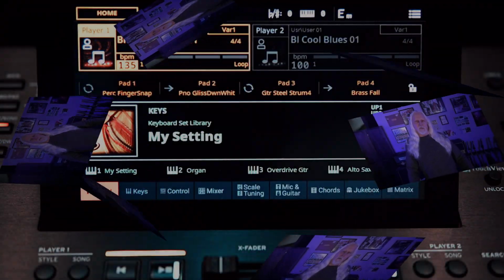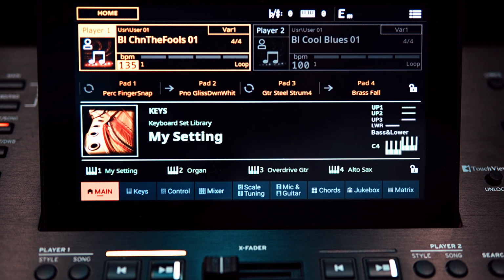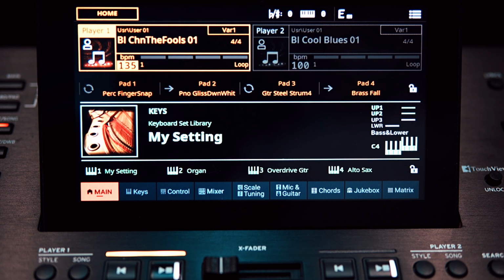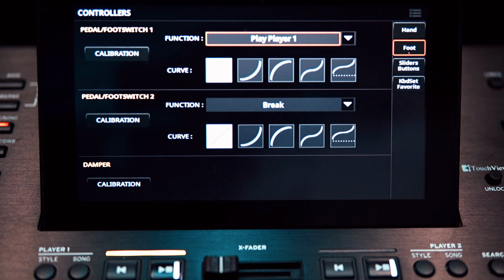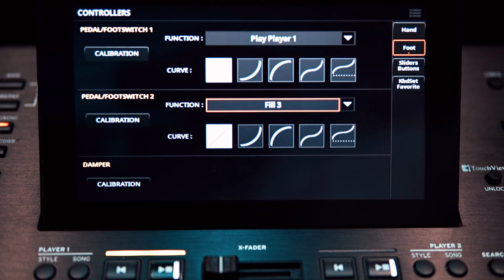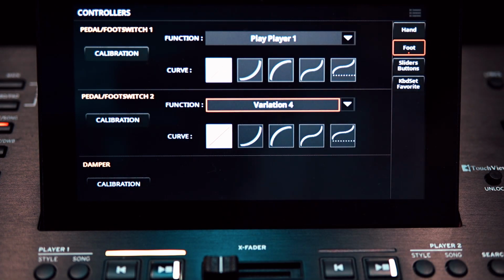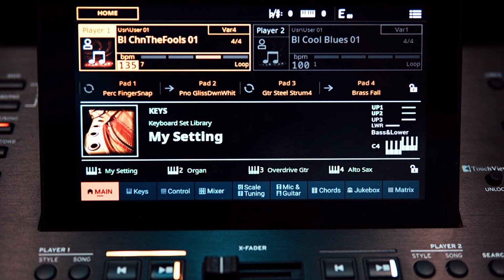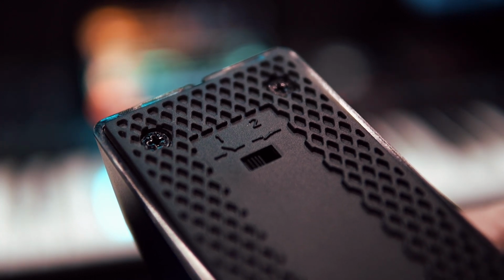Korg Pa5x Foot Controller Video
RJM will show you how to set up your Korg Pa5x Foot Controller. The Korg Pa5x has 3 pedal inputs and here is how you can use them. Below is a pedal that I am using.
M-Gear(Audio) SP-2